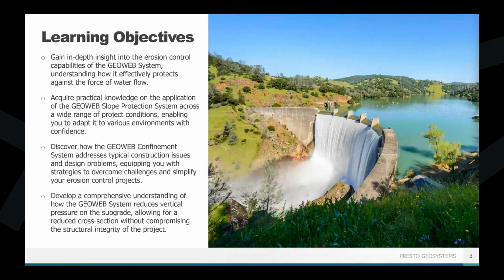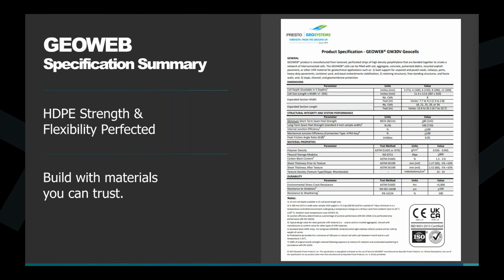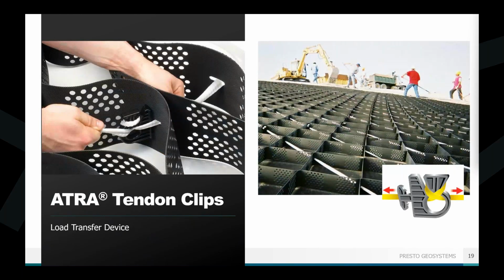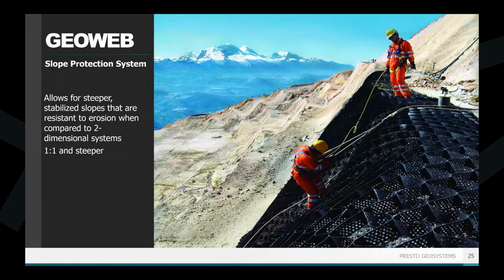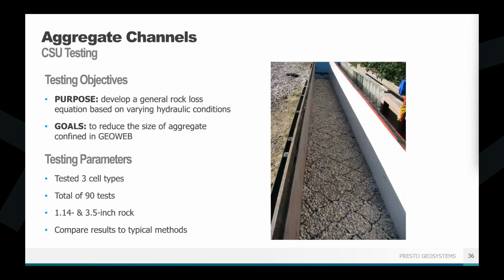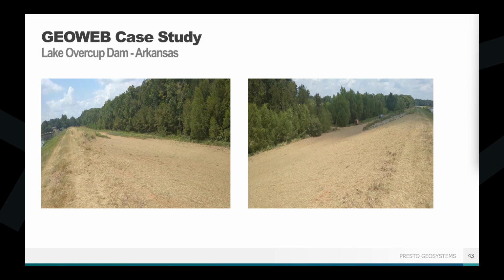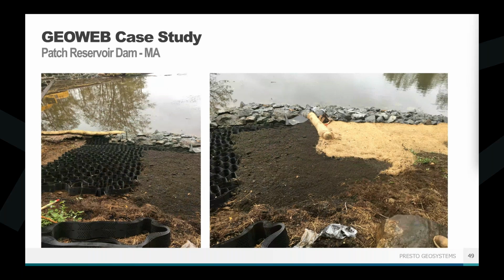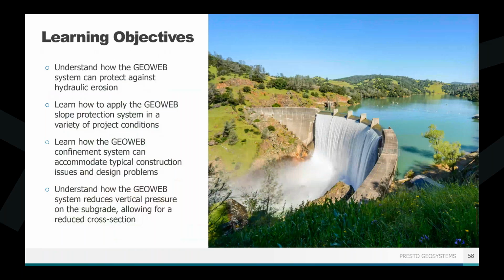Flexible Design Solutions for Resilient Dams & Spillways Using the GEOWEB® Soil Confinement System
When it comes to erosion control and slope protection in dam and spillway applications, unique challenges arise due to the potential for high water flows and heavy hydraulic pressure. We understand the importance of finding effective solutions for various scenarios, whether it’s protecting an infrequently used spillway area, a dam crest with semi-frequent vehicle traffic, or even entire dam structures that are in constant use.

During this webinar, we will showcase how the GEOWEB® Soil Stabilization System provides a reliable and tailored approach to erosion control and slope protection in dam and spillway environments.

Learning Objectives:

- Gain in-depth insight into the erosion control capabilities of the GEOWEB System, understanding how it effectively protects against the force of water flow.
- Acquire practical knowledge on the application of the GEOWEB Slope Protection System across a wide range of project conditions, enabling you to adapt it to various environments with confidence.
- Discover how the GEOWEB Confinement System addresses typical construction issues and design problems, equipping you with strategies to overcome challenges and simplify your erosion control projects.
- Develop a comprehensive understanding of how the GEOWEB System reduces vertical pressure on the subgrade, allowing for a reduced cross-section without compromising the structural integrity of the project.